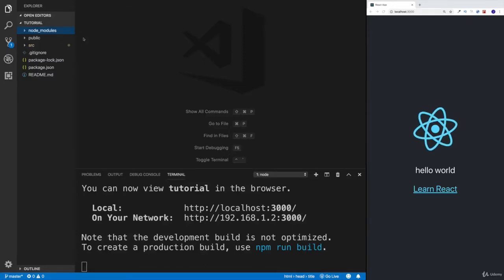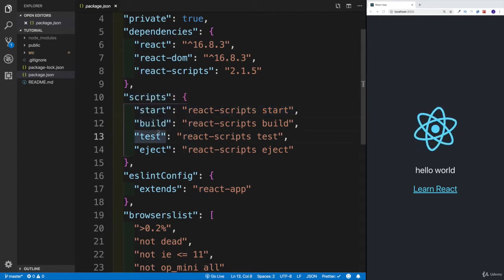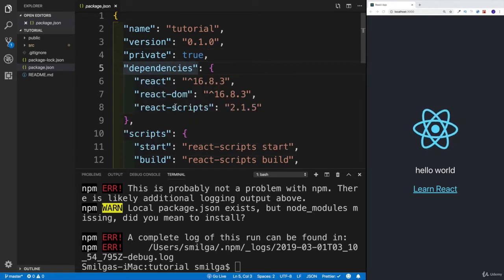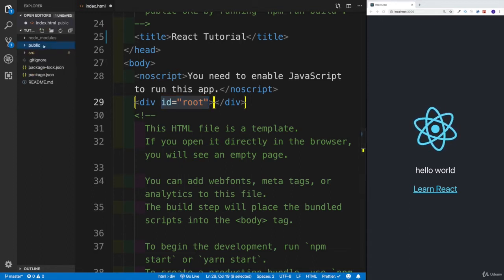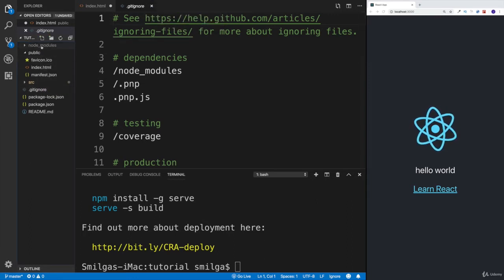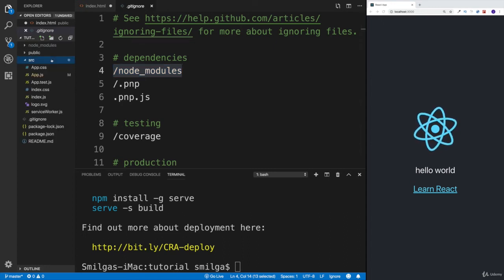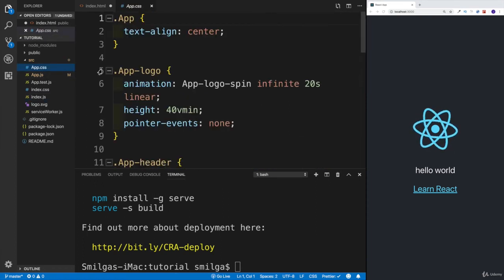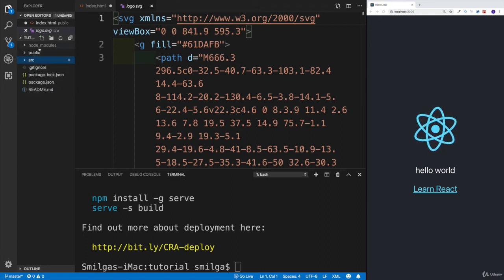Lecture-13: Create react app Folder Structure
Learning ReactJs from Scratch with exciting projects - Create react app Folder Structure